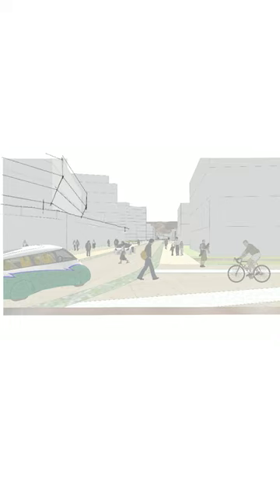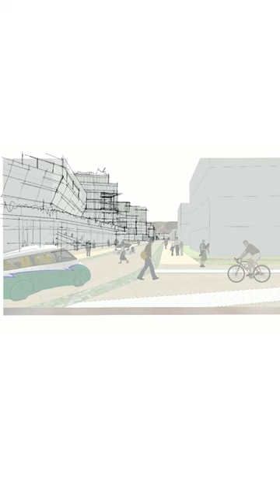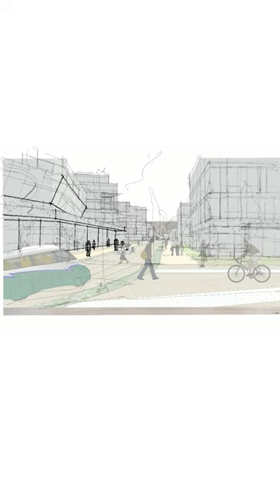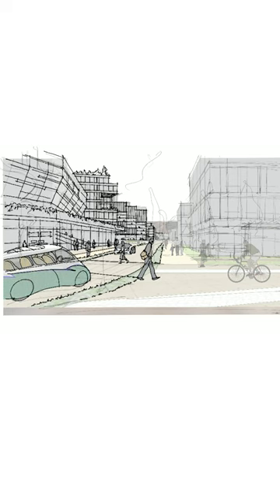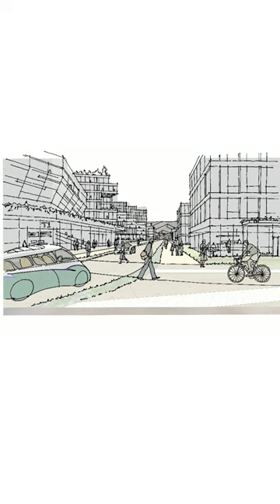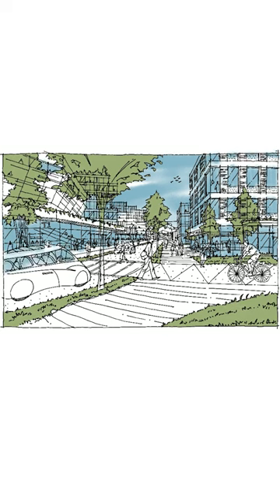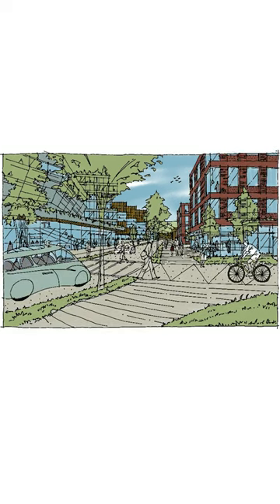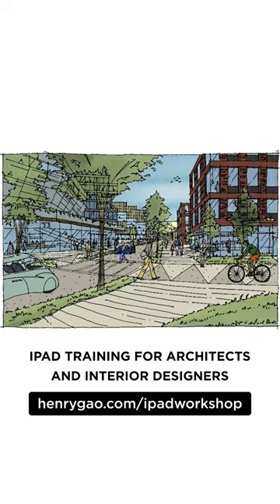Mix-use developer rendering